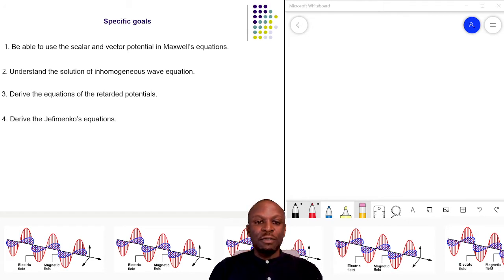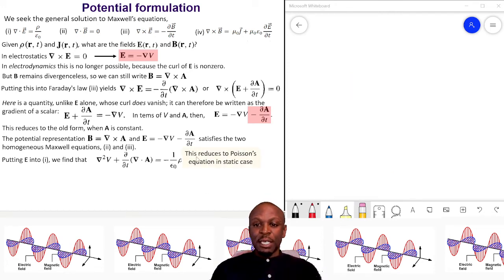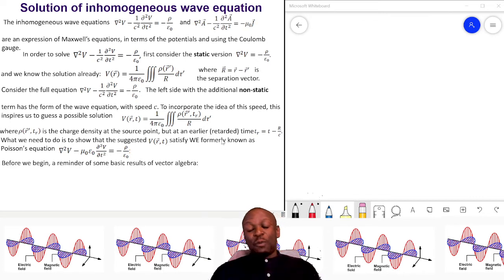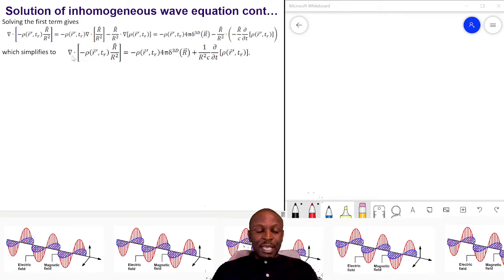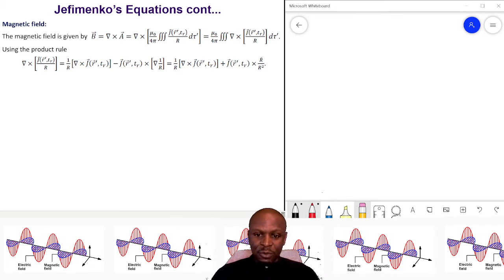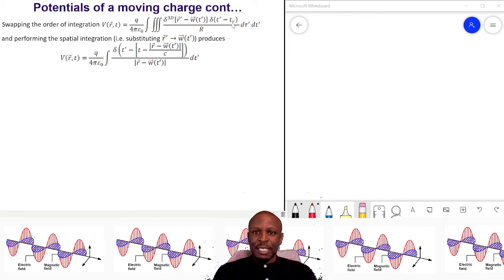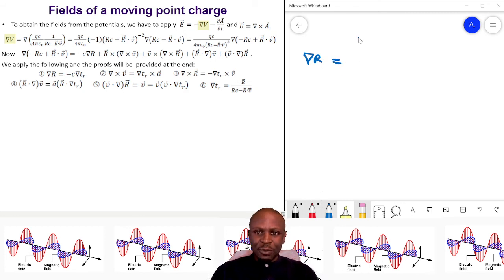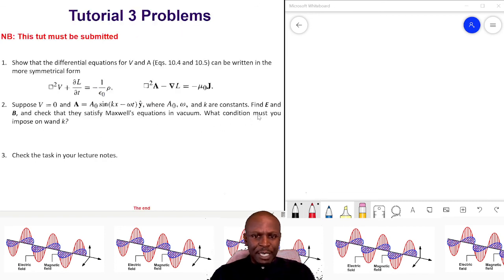3_Potential and fields